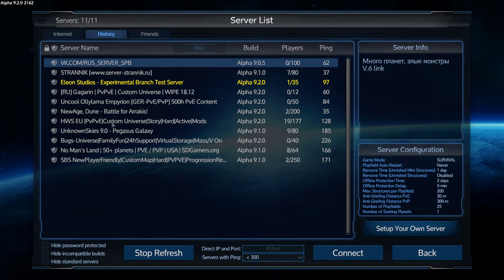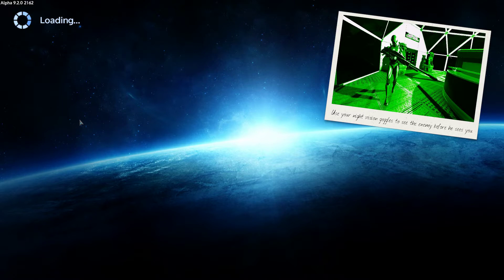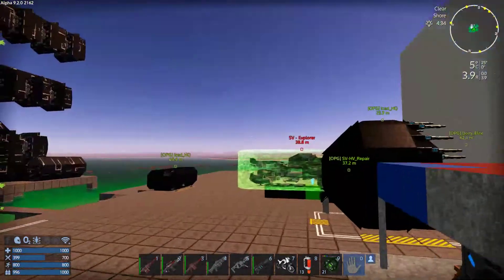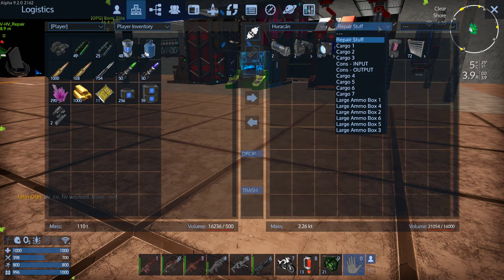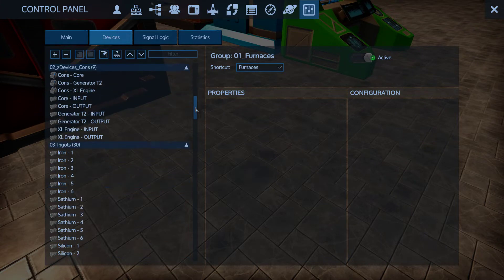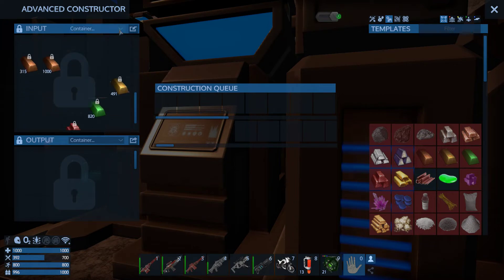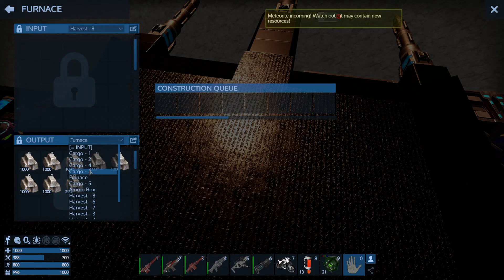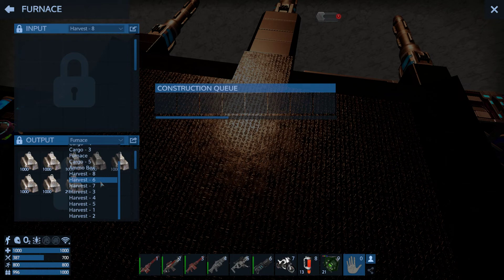[Empyrion] is da best game :D